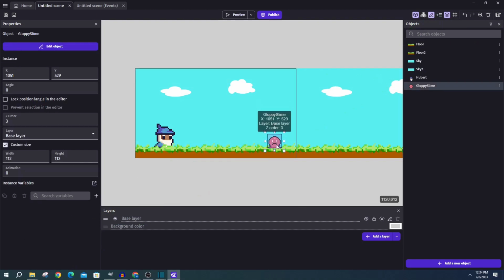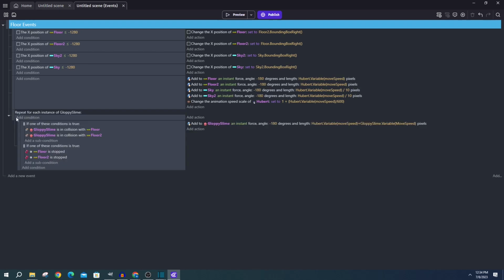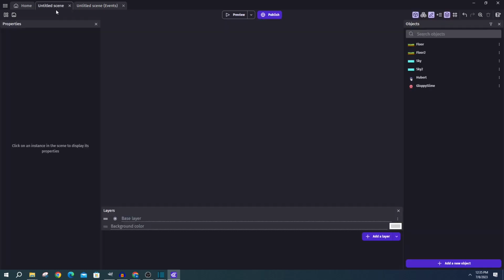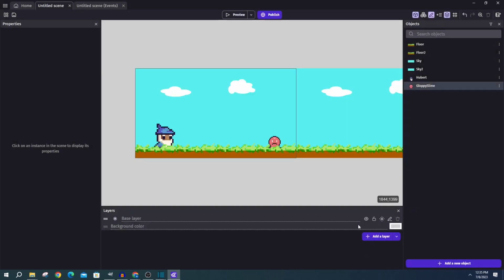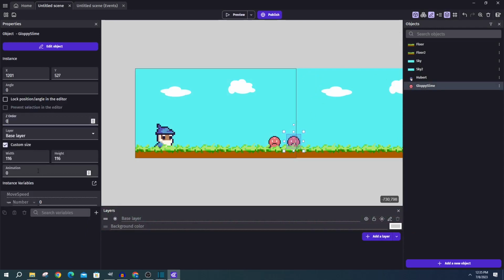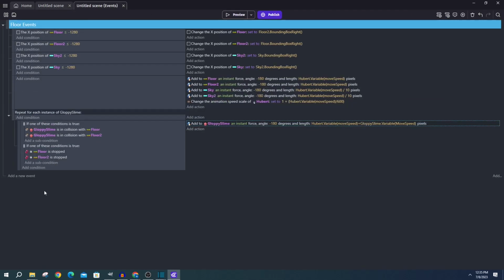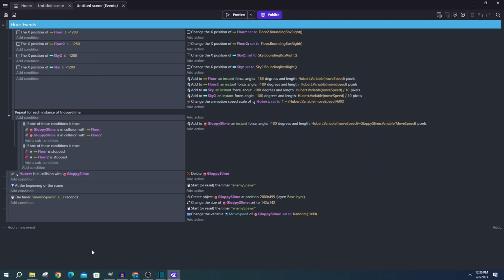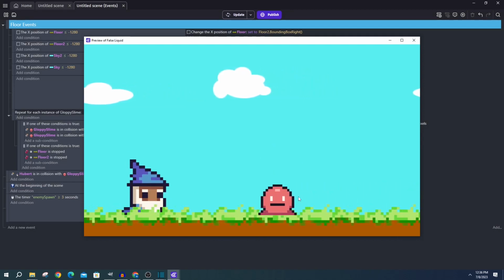When Slime's Attack - Devlog Day 4: Gdevelop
Welcome to my exciting devlog, where I invite you to join me on an incredible journey through the world of game development! In this captivating series, I showcase my latest project, featuring thrilling enemy collision, delightful animations, and uproarious moments that are guaranteed to bring a smile to your face.

Join me as I dive deep into the intricate process of creating an exceptional game. Witness firsthand how I tackle enemy collision, ensuring a challenging and immersive gameplay experience. I've implemented advanced collision detection techniques to deliver dynamic encounters that will keep you on the edge of your seat.

But that's not all! Prepare to be captivated by the fun animations I've created, infusing every aspect of the game with personality and charm. From whimsical character movements to eye-catching visual effects, I've paid meticulous attention to detail, guaranteeing a visually stunning experience that will leave you in awe.

In addition to the technical aspects, I love sharing the lighter side of game development. Get ready for some laugh-out-loud moments as I recount funny anecdotes and share memorable experiences from behind the scenes. I believe in creating a positive and enjoyable environment, not just for myself but also for my players.

Whether you're a game developer seeking inspiration, a gaming enthusiast curious about the creative process, or simply someone looking for entertainment, my devlog is the perfect destination for you.

Pay me... Do eeeeet!
But seriously, if you enjoy this video, please consider supporting me by visiting my Koji